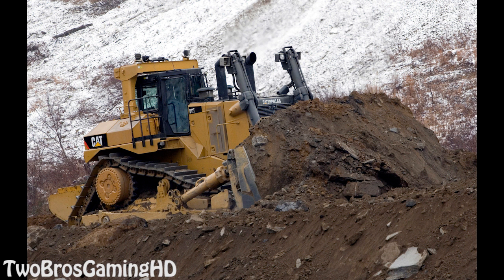THE MOST WANTED MODS in Farming Simulator 2017 | THE ONES THAT I WANT | PS4 | Xbox One